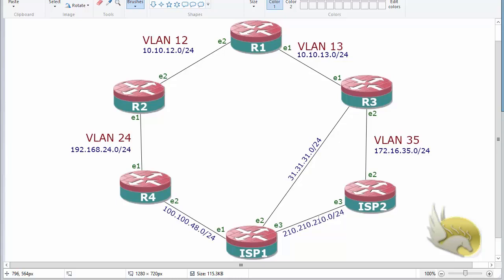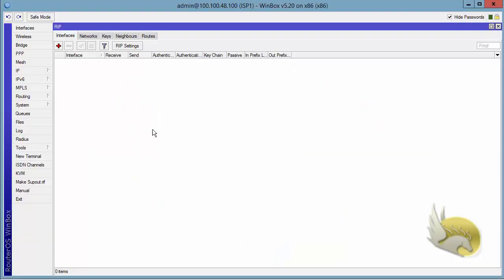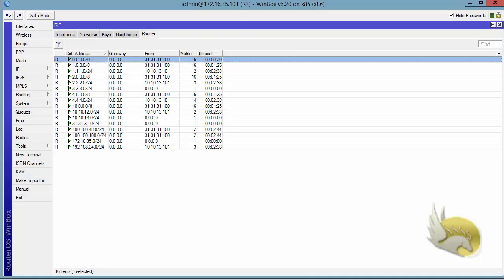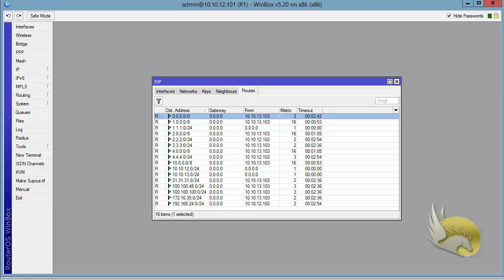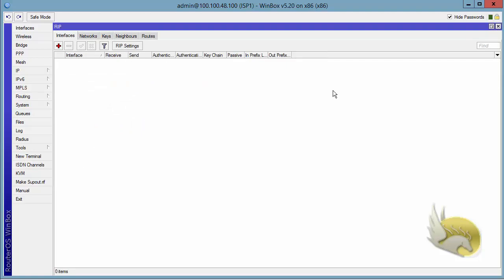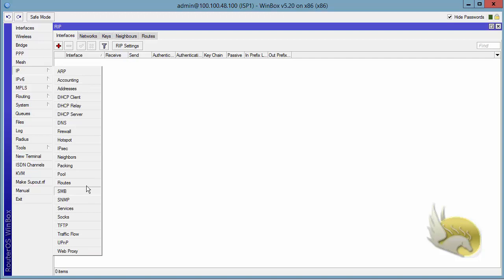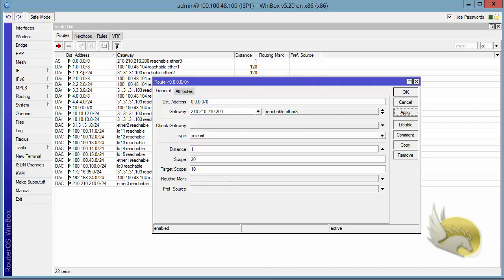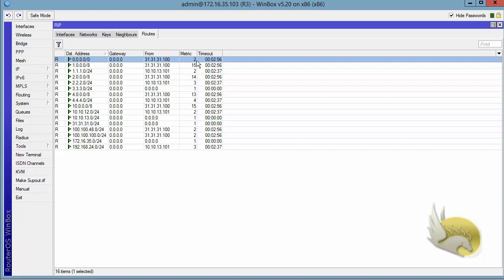13-MIKROTIK-RIP Advertising Default Route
13-MIKROTIK-RIP Advertising Default Route